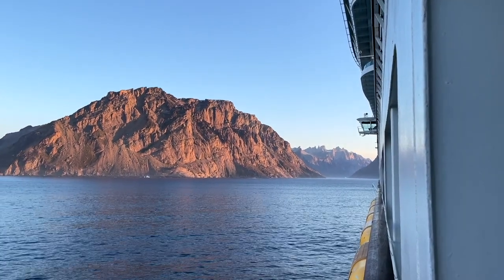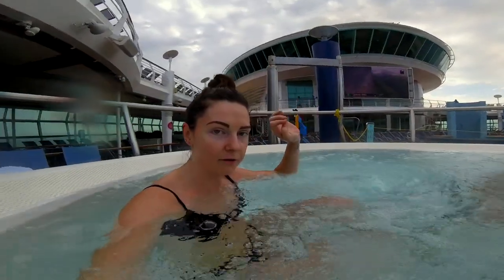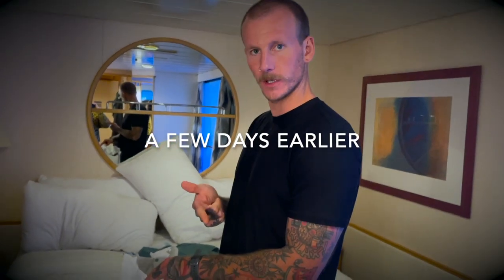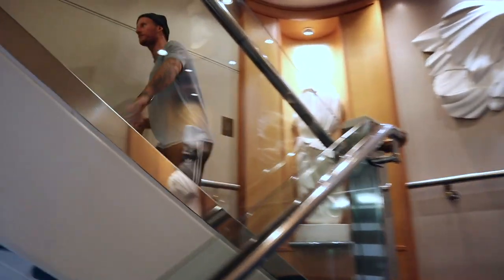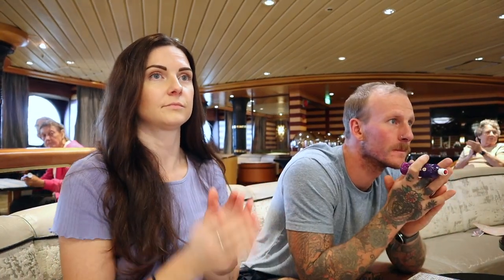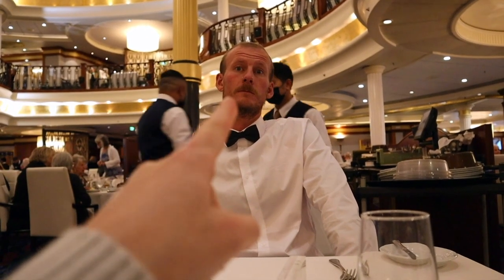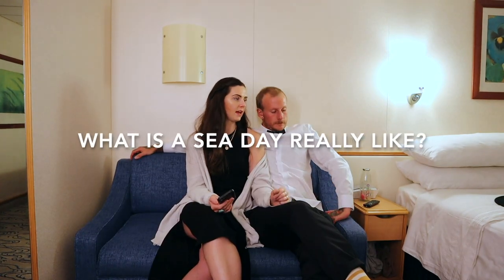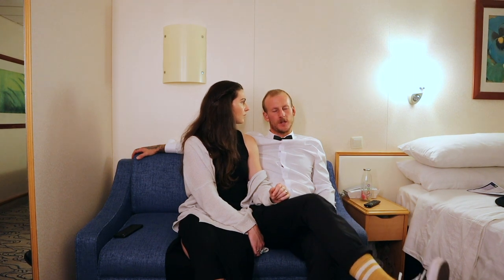A Day at Sea on a 14 Night Transatlantic Cruise from Copenhagen to Boston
Experience a day at sea on a 14-night transatlantic cruise with this immersive video. Join us as we explore the endless horizon, indulge in delicious cuisine, relax in the hot tub, and enjoy the various entertainment options onboard. From breathtaking ocean views to exciting activities, this video captures the essence of a relaxing day at sea during a transatlantic voyage. Sit back, relax, and let us take you on a virtual journey through the beauty of cruising.

Hej hej allihopa! ("Hey everyone" in Swedish) We are Chloé, the Kiwi, and Ludvig, the Swede. We met at a Ski Resort in Canada and have since been travelling the whole world together. So far... we got engaged in the snowy mountains, hiked through Norway, flown a propeller plane around Sweden, visited 20 (ish) US states, cruised through the Mediterranean, Iceland and Greenland, road tripped through the whole of New Zealand in a campervan and now we're in the process of moving to CANADA! Phew! Clearly we hate the word boring.

Our aim is to provide you with helpful travel tips and entertainment from around the globe, hopefully inspiring you to EXPLORE MORE! We love adventure ...with a touch of luxury. You can expect to see lots adventure, along with a generous dose of unique hotels, AirBnbs, luxury stays and business class flights (lol, I say this with my fingers AND toes crossed).